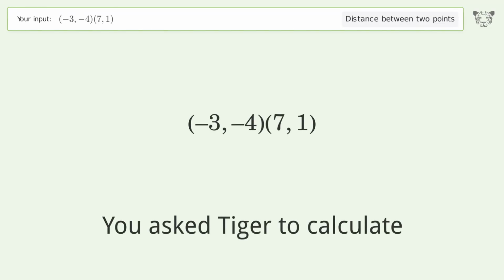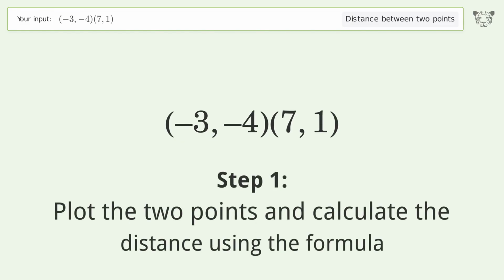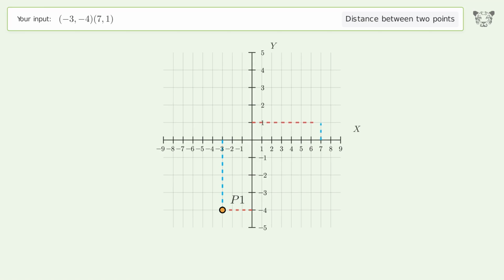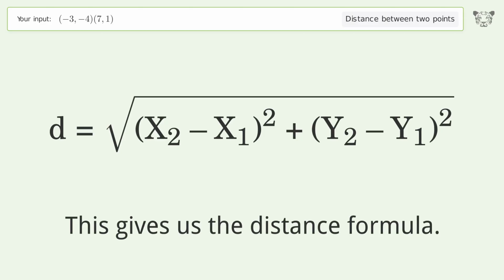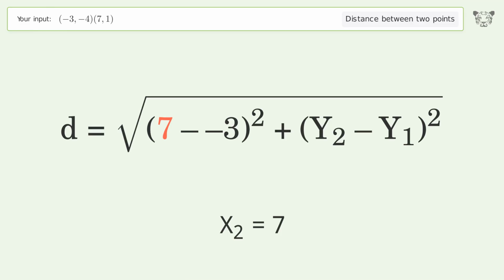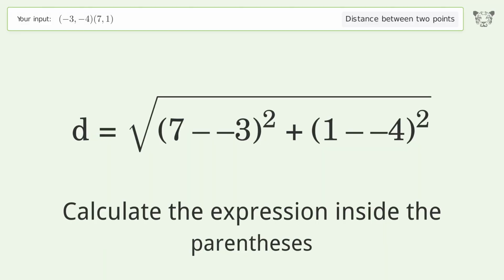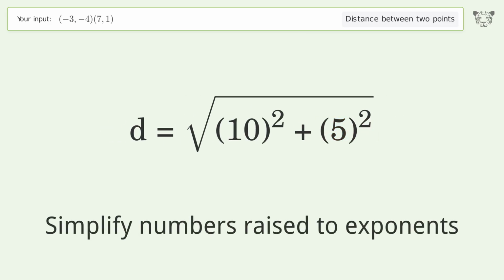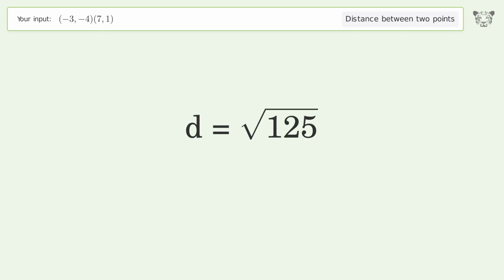Find the distance between two points p1 (-3,-4) and p2 (7,1): Step-by-Step Video Solution